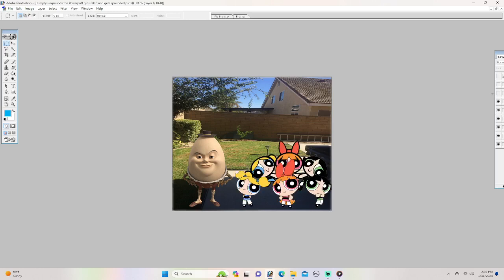Humpty Alexander Dumpty ungrounds the Powerpuff Girls 2016 and gets grounded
Puss in Boots 2011 and Powerpuff Girls

Humpty Alexander Dumpty ungrounds the Powerpuff Girls 2016

Humpty Alexander Dumpty gets grounded